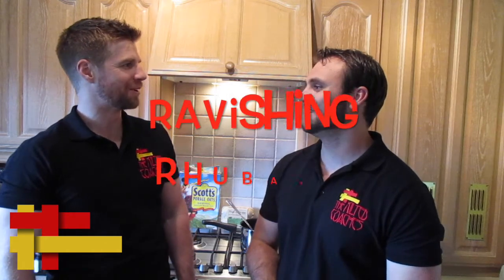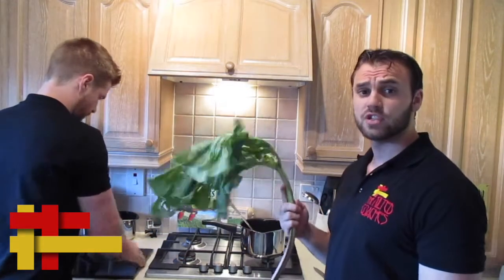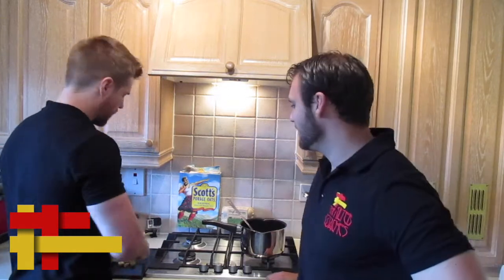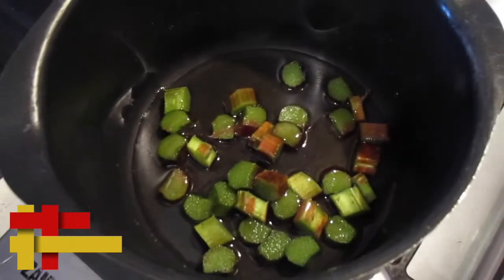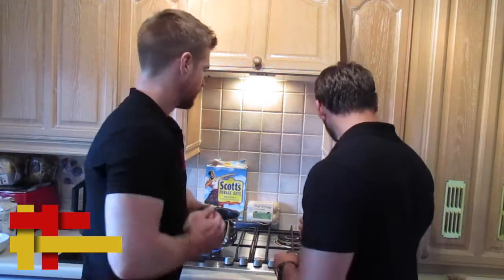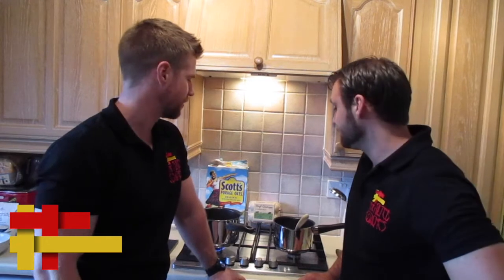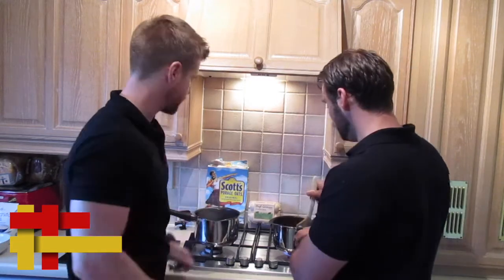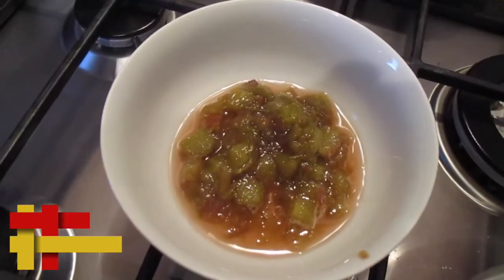rhubarb and ginger - 52 ways to do porridge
The Kilted Coaches produce there best yet way to do porridge - Rhubarb and Ginger. First they stew the Rhubarb in honey to create the first layer. Next they grate some ginger and cook the porridge through it before adding this as the second layer. This was coach Stephen's favourite recipe by far. It's simply beautiful.